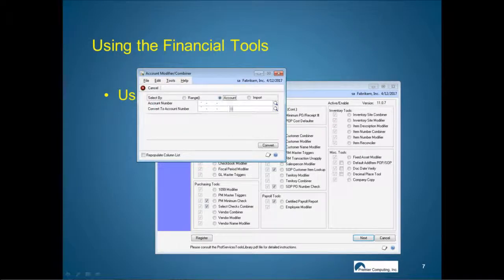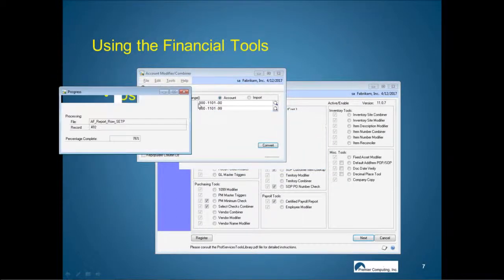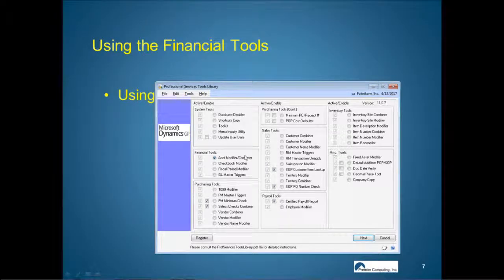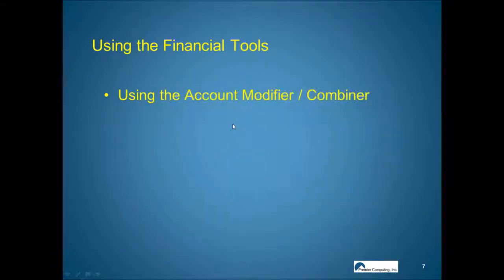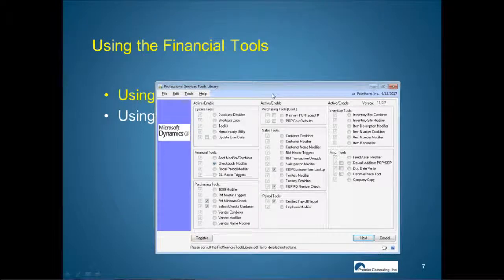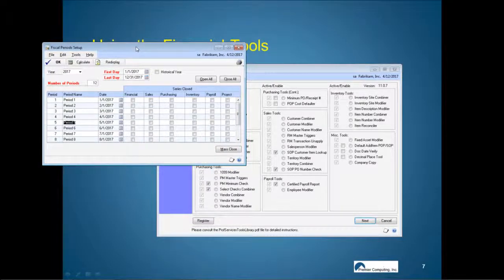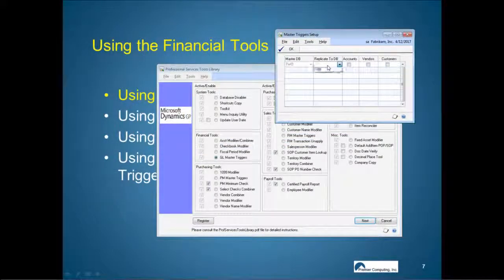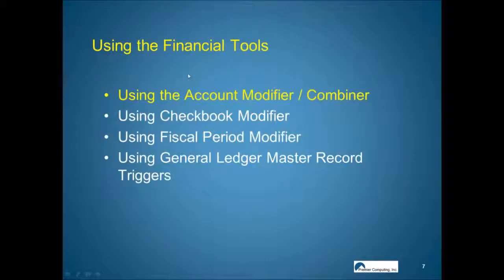Microsoft Dynamics GP 2010 Professional Service Tools Suite - Financial Tools (Part 2)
This Lunch 'n Learn covers tips and tricks on how to use the Financial Tools provided with the Professional Services Suite in Microsoft Dynamics GP 2010 R2. For more information about our Lunch 'n Learn series, please